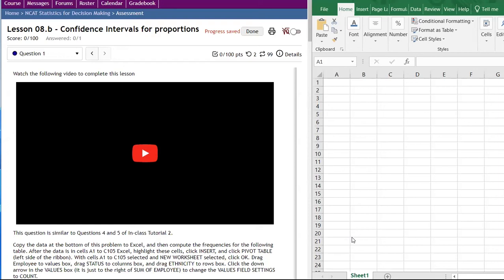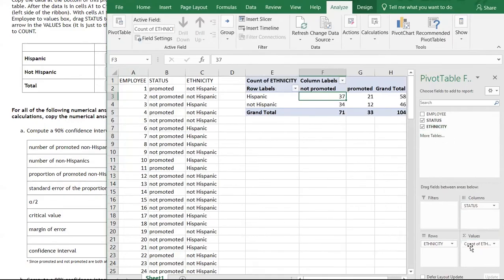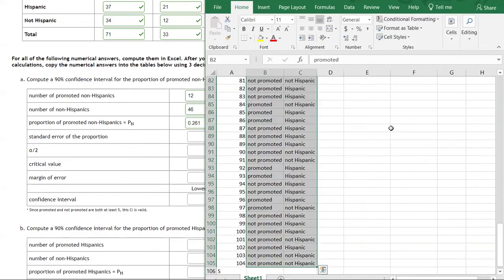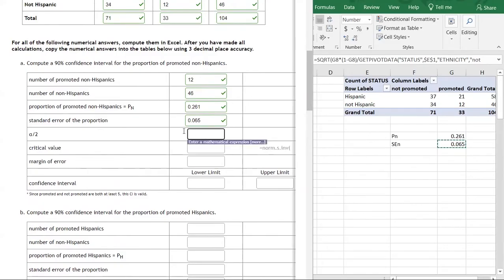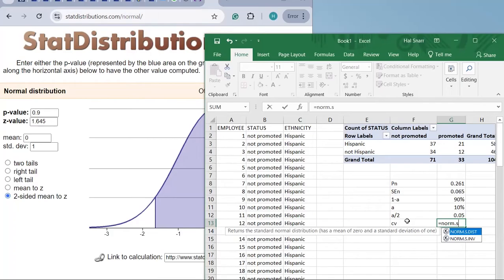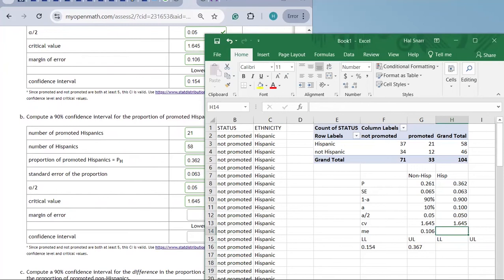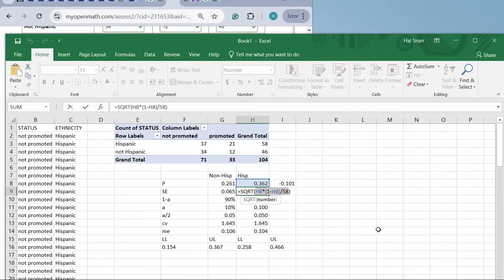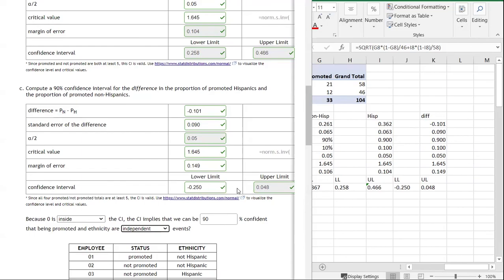Confidence intervals for proportions and differences in proportions